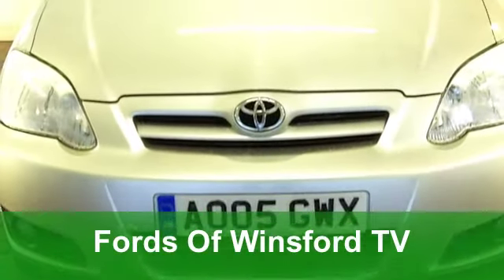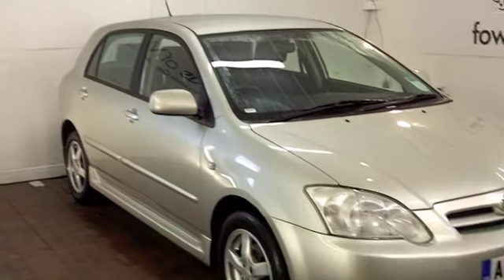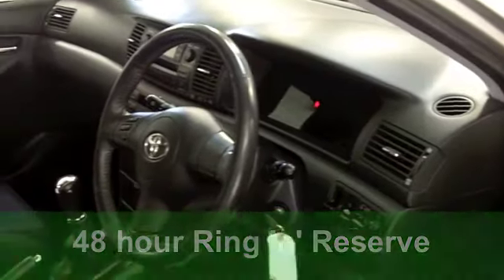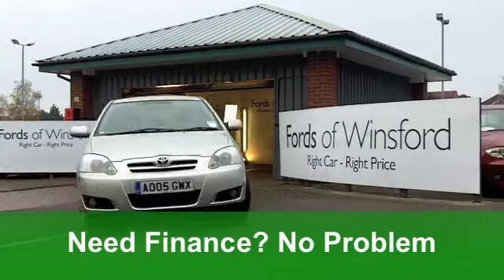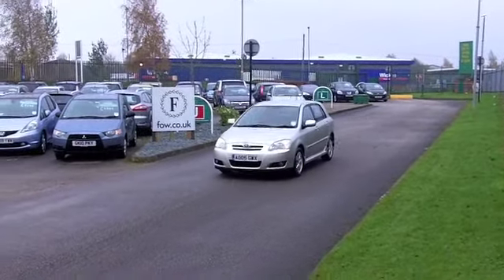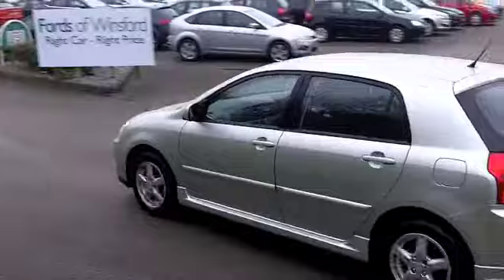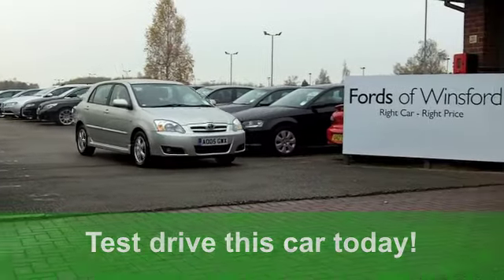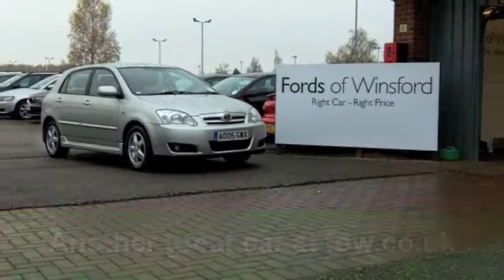USED TOYOTA COROLLA HATCHBACK (2005) 1.6 VVT-I T3 5DR - AO05GWX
TOYOTA COROLLA HATCHBACK (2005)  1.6 VVT-I T3 5DR

DETAILS:
First registered: 29/03/2005
Current mileage: 51,200
Registration: AO05GWX
Colour: SILVER